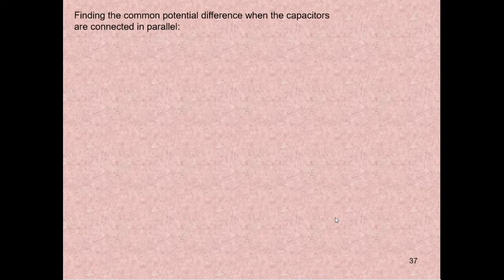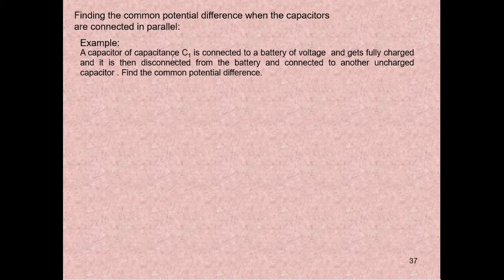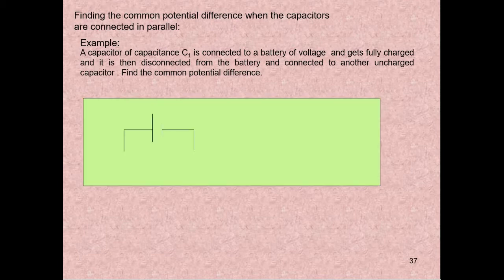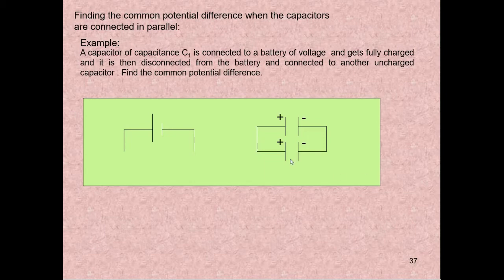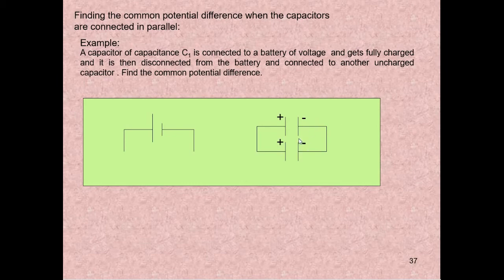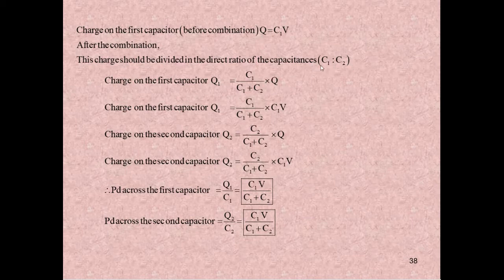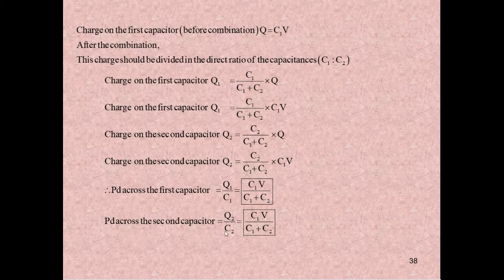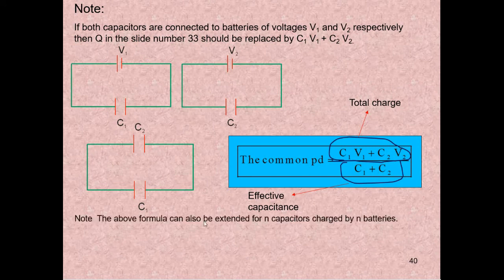Common potential difference l parallel plate capacitor l parallel combination l Class 12 Physics l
Common potential difference l parallel plate capacitor l parallel combination l sharing of charges l Class 12 Physics l CBSE l  online class